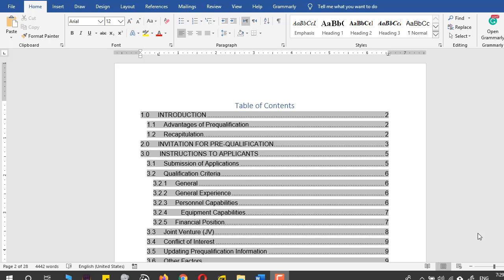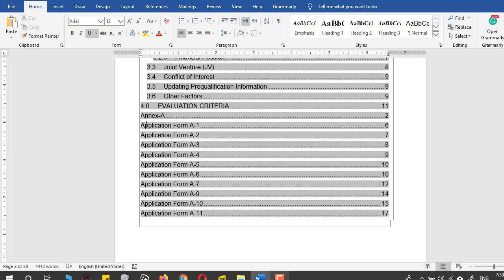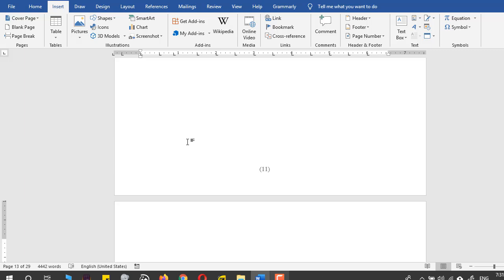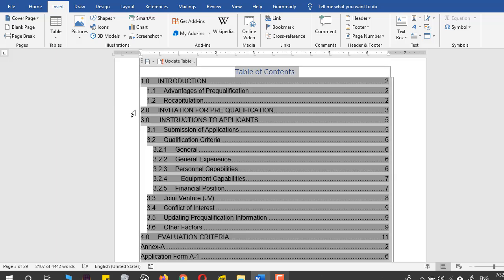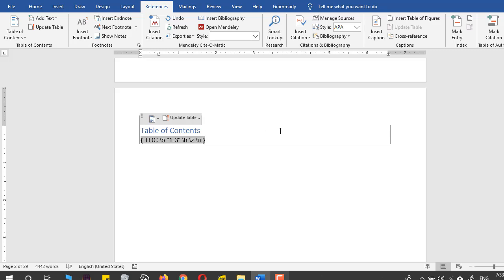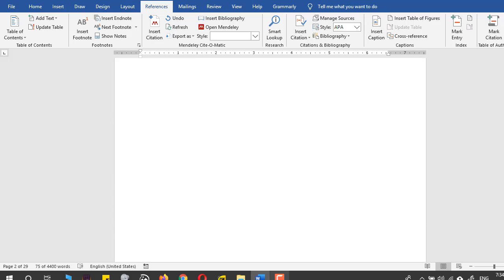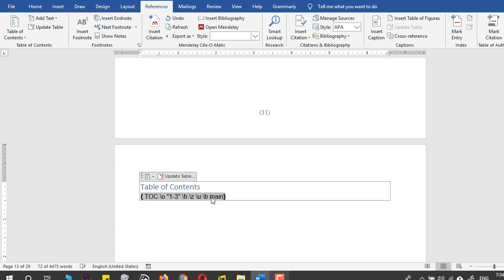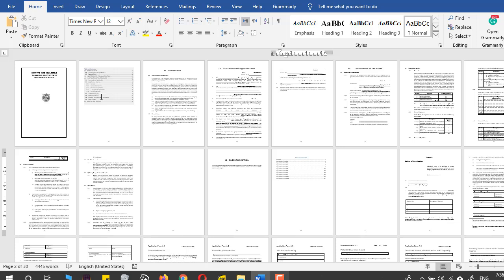How to Add Multiple Table of Contents in Microsoft Word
In this video, you will be learning on how to add two or more table contents in a single document. This video will use the Bookmarks approach to make multiple table of contents in the video.